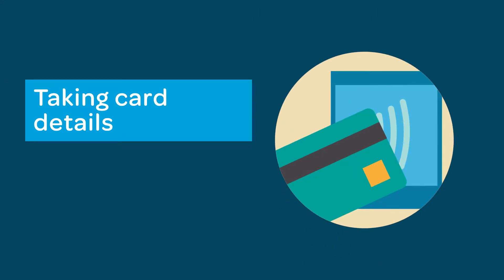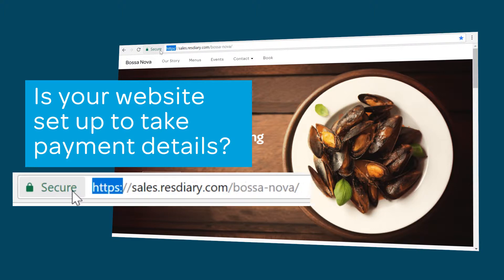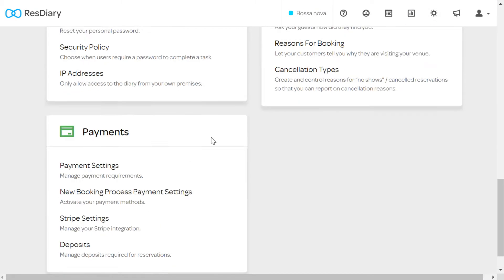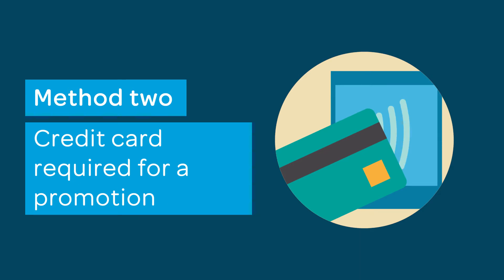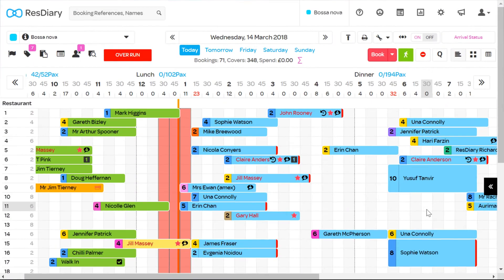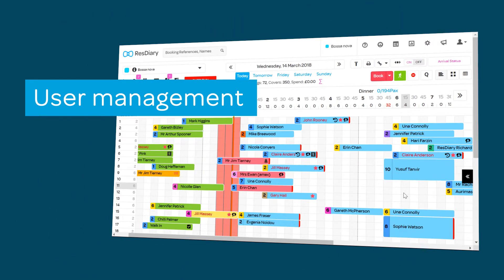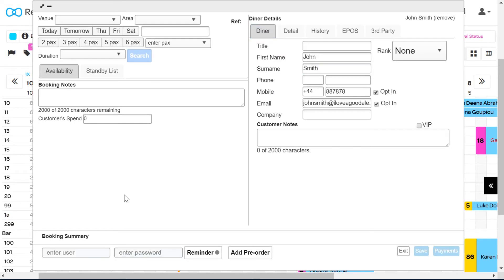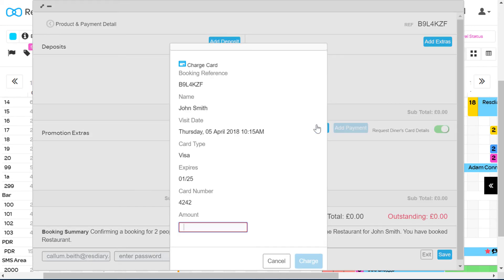Promotions: Taking card details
Do you want to be able to take card details at the point of booking to discourage no-shows? ResDiary uses Stripe to securely store cards as a token and charge cards when your no-show policy is broken. This tutorial will show you how to set up card tokenization.

You can find full details on how to obtain a SSL certificate with this helpful resource:

Do you need to link your diary with Stripe? you can find full details in this film: